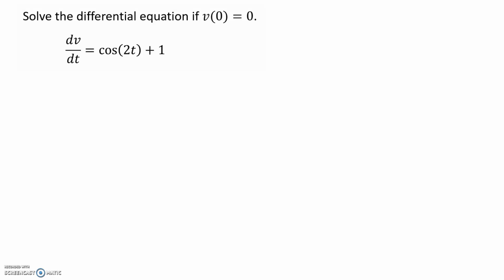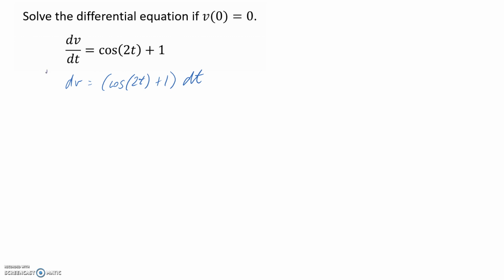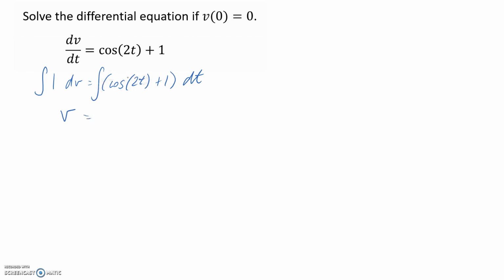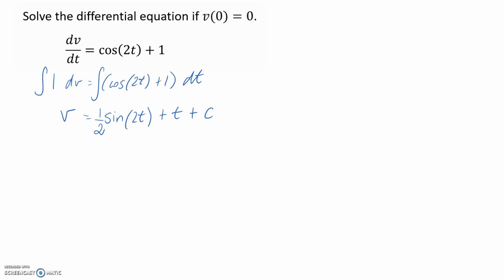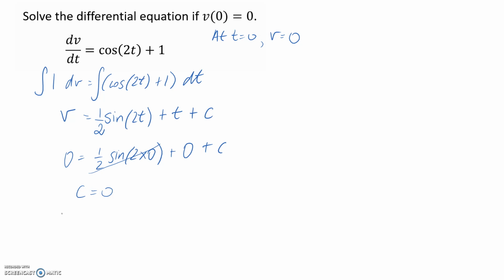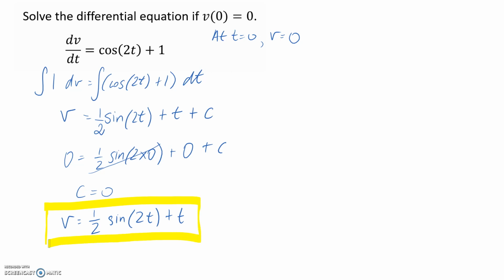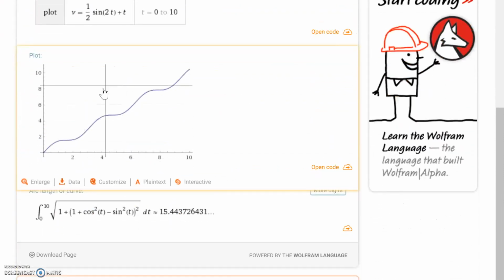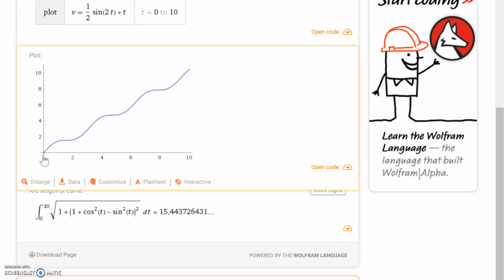Example: Solving a Separable Differential Equation